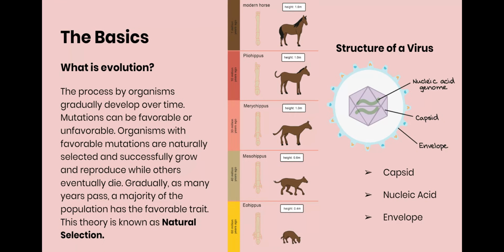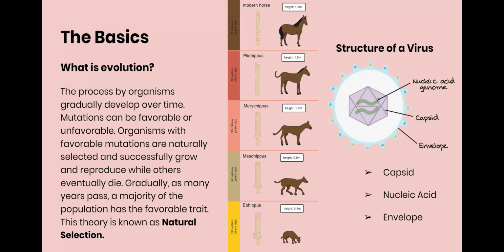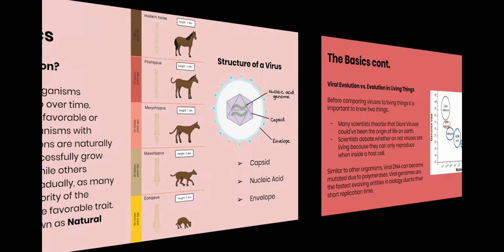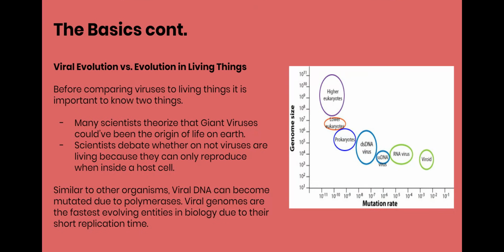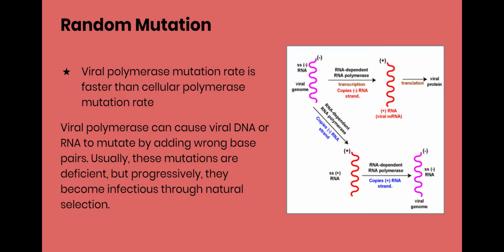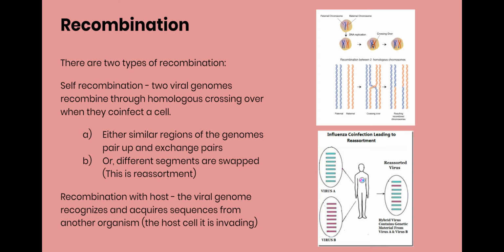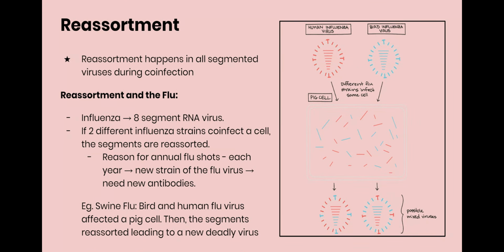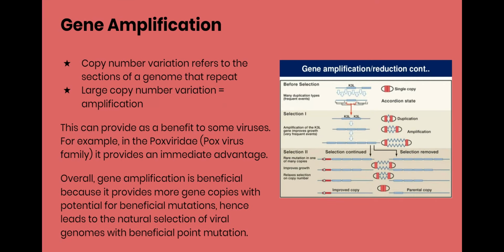Evolution of a Viral Genome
This video highlights the overview of viral genome evolution and the ways that it could occur.